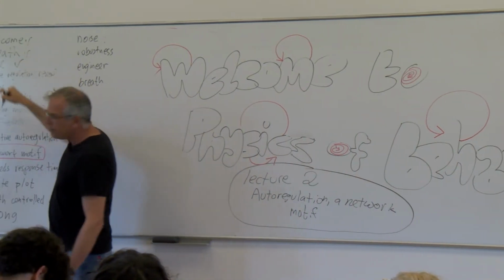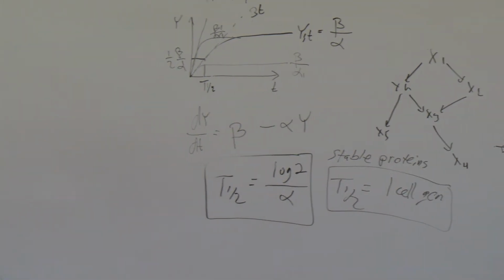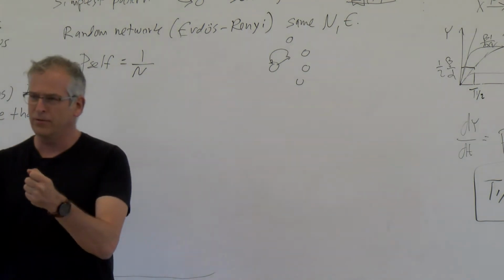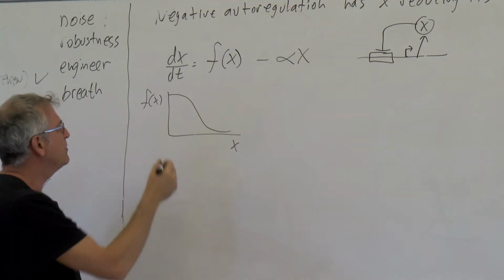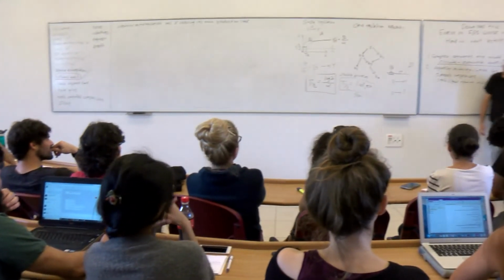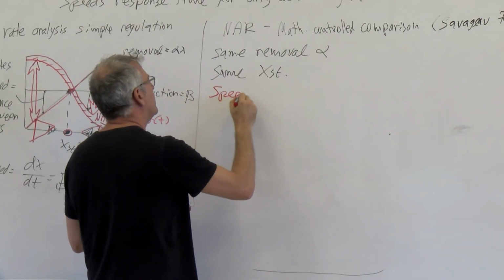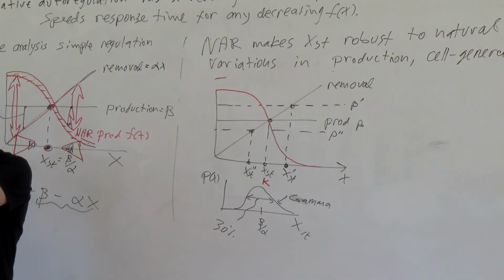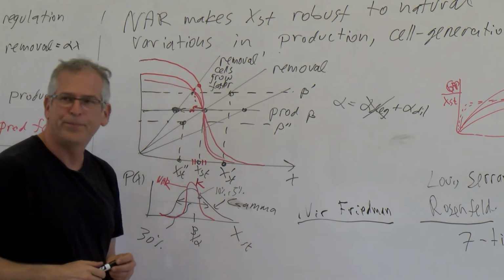Systems biology course 2018 Uri Alon - Lecture 2 - Auto-regulation , a network motif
Lecture 2 - Auto-regulation , a network motif